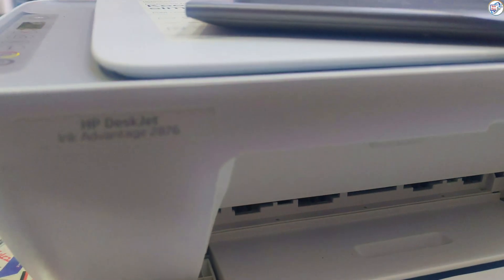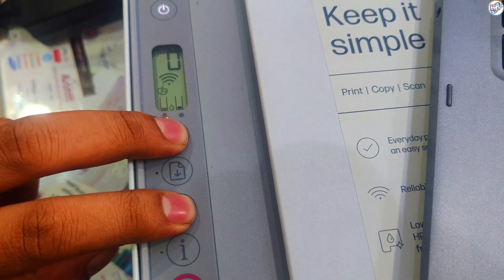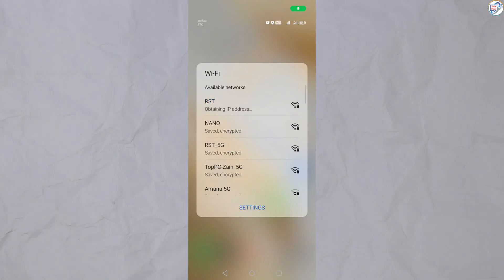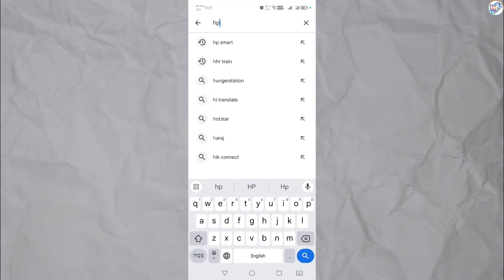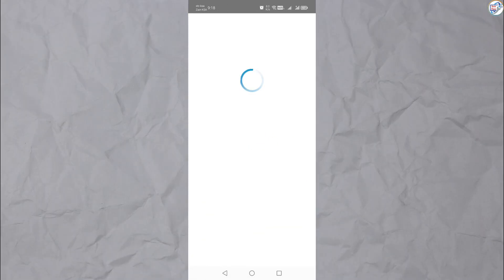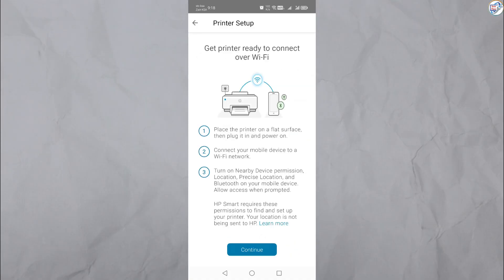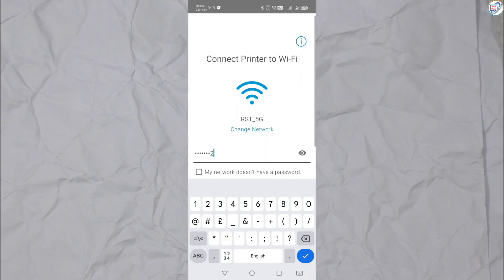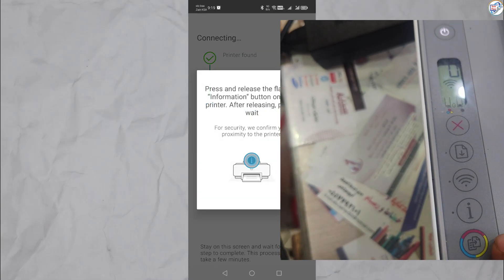How to connect HP DeskJet Ink Advantage 2876 printer to Wi-Fi use HP Smart app on Smart phone iphone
How to Connect HP DeskJet Ink Advantage 2876 to Wi-Fi with iPhone
HP DeskJet 2876 Wi-Fi Setup: Print Wirelessly from iPhone
Step-by-Step: HP DeskJet 2876 Wi-Fi Setup with HP Smart App
HP DeskJet Ink Advantage 2876 Wireless Printing for iPhone
Connect HP DeskJet 2876 to Wi-Fi with iPhone in Minutes
HP DeskJet 2876 Wi-Fi Setup Tutorial with HP Smart App
Print & Scan with HP DeskJet 2876 on iPhone via AirPrint
Ultimate HP DeskJet 2876 Wi-Fi Setup Guide for iPhone
Fix HP DeskJet 2876 Wi-Fi Issues on iPhone
HP DeskJet 2876: Easy Wi-Fi Setup for iPhone Printing

Setting up your HP DeskJet Ink Advantage 2876 printer with Wi-Fi using the HP Smart app on your iPhone is a straightforward process that will get you printing wirelessly in no time. First, ensure your printer is powered on and in a ready state. Download the HP Smart app from the Apple App Store onto your iPhone. Once installed, open the app and follow the on-screen prompts. The app will guide you through adding a new printer. You'll likely be asked to select your printer model. Make sure your iPhone is connected to the same Wi-Fi network you intend for your printer to use. The app will then instruct you on how to put your printer into Wi-Fi setup mode, which often involves pressing and holding specific buttons on the printer itself (refer to your printer's manual if unsure). Once the printer is in setup mode, the HP Smart app will discover it. You'll then be prompted to enter your Wi-Fi network password. After successfully entering the password, the printer will connect to your home network. The HP Smart app will confirm the successful connection, and you'll be ready to print documents and photos directly from your iPhone, manage printer settings, order supplies, and troubleshoot any issues, all from the convenience of your smartphone. This seamless integration makes printing incredibly convenient and efficient for your everyday needs.